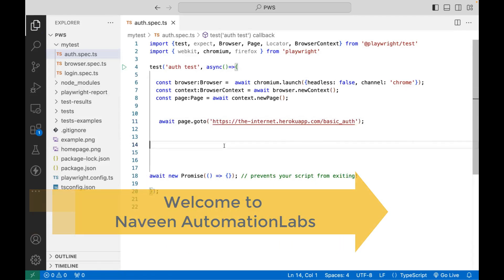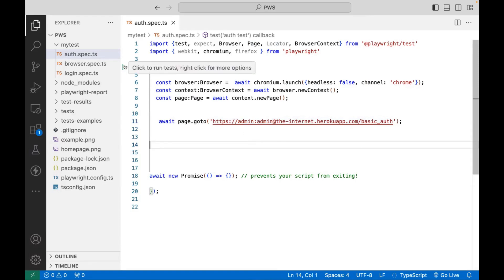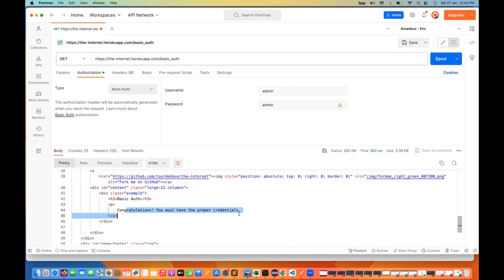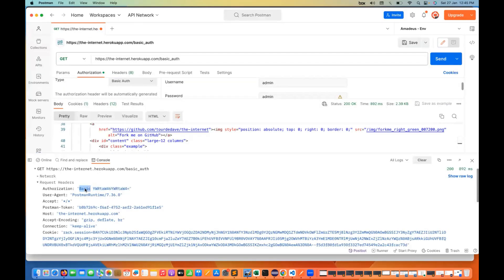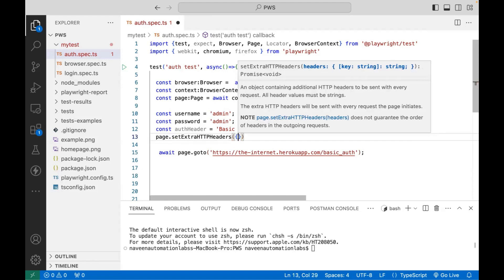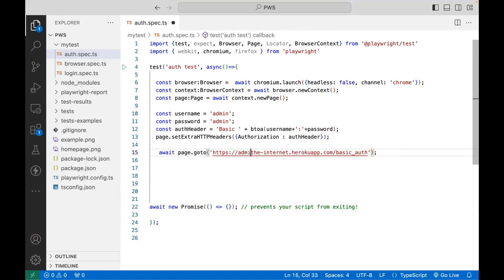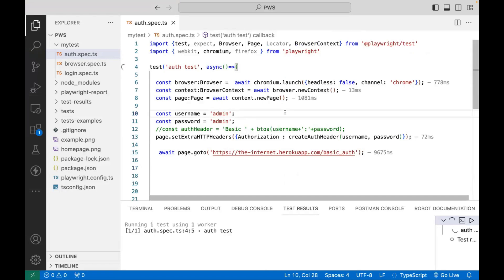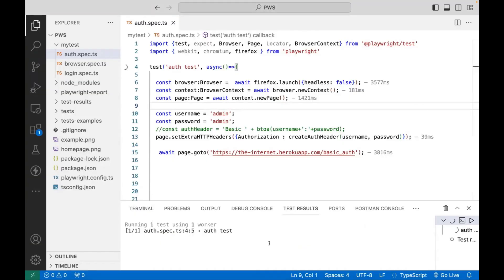#6 - How to handle Authentication Pop Up (Basic Auth) With Playwright+Typescript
In this video, I have explained - How to handle Authentication Pop Up (Basic Auth) With Playwright @typescript

Naveen AutomationLabs Paid Courses:
GIT Hub Course: